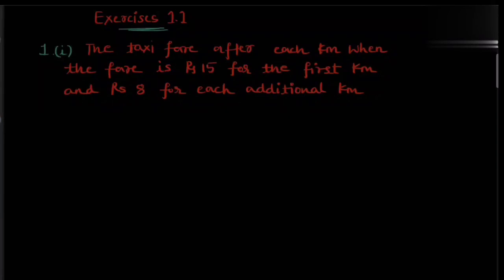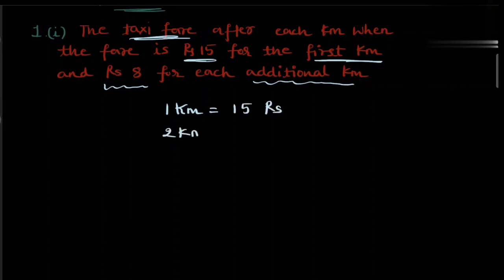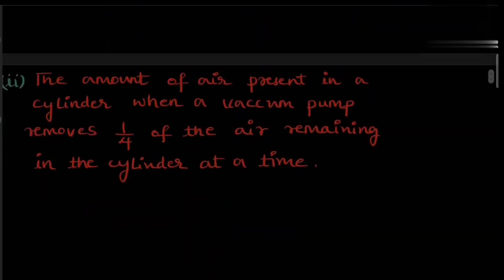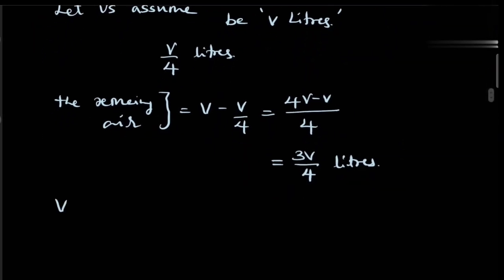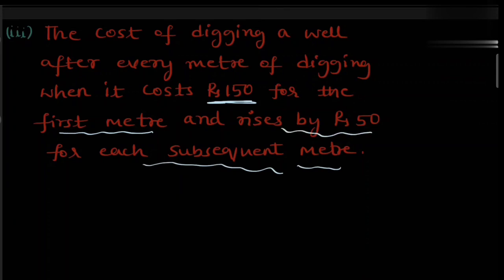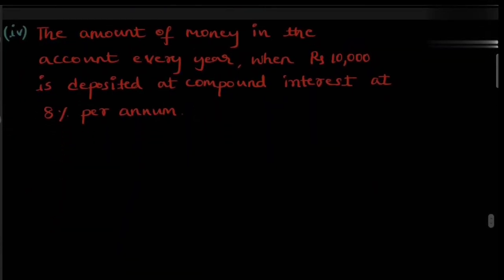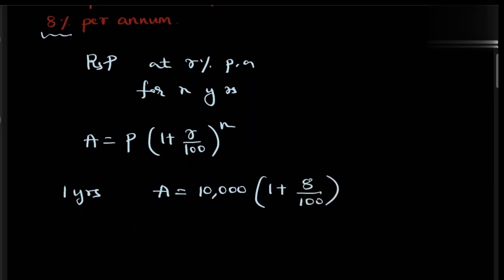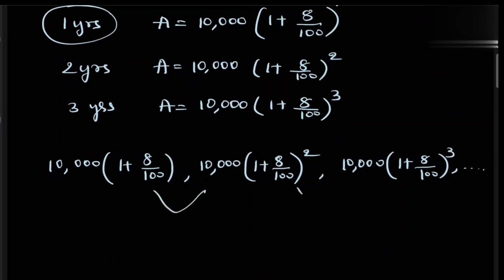3 . Situational-based Problems | Arithmetic Progression | Class 10 | NCERT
In this video, we're taking math to the real world by solving some situational-based problems related to Arithmetic Progression (AP).

By the end of this video, you'll not only understand AP better but also see how math can be incredibly useful in solving everyday problems.